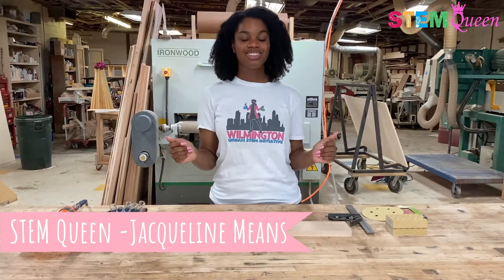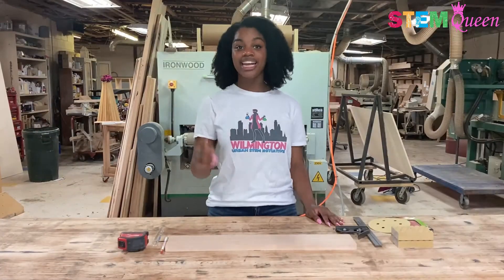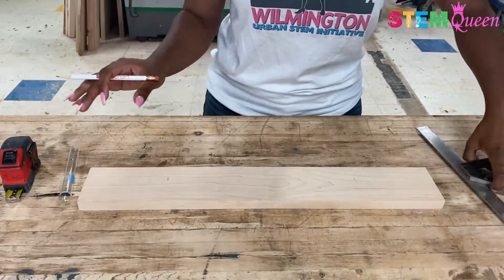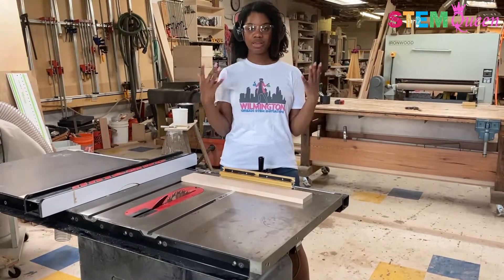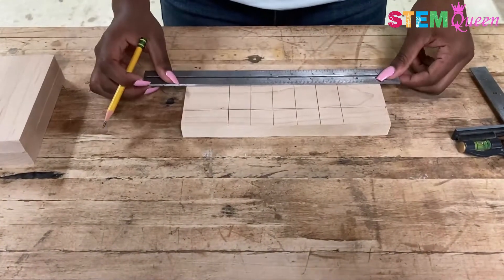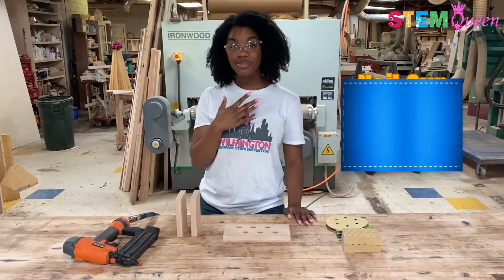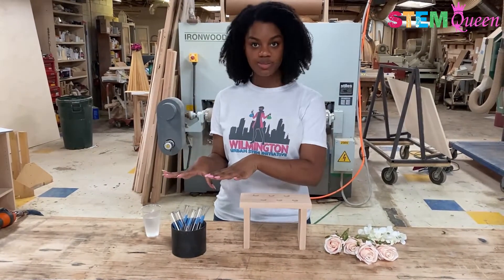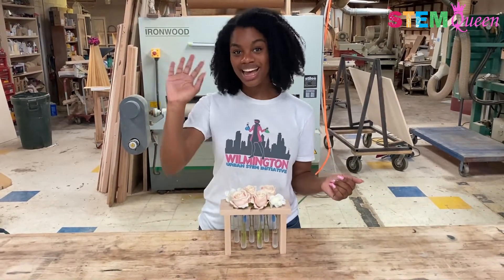DIY Bud Vase Out of Test Tubes and Wood Scraps! - The STEM Queen || Easy & Pretty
Hi everybody! Here's the next episode in my series of Fun STEM with the STEM Queen 👩🏾‍🔬! Today I am in the woodshop, upcycling old test tubes and wood scraps into a beautiful bud vase! Watch the video to see just how I make it!

*Hey kids! Be sure to have adult supervision if you want to try this!